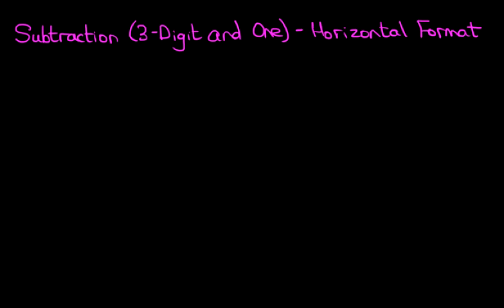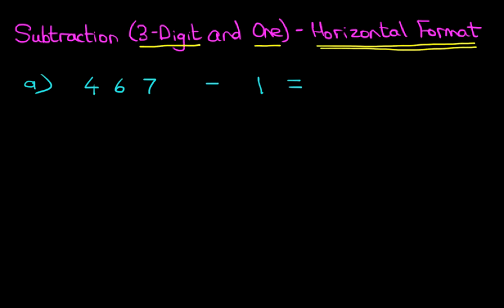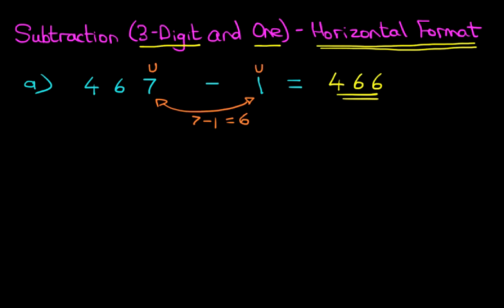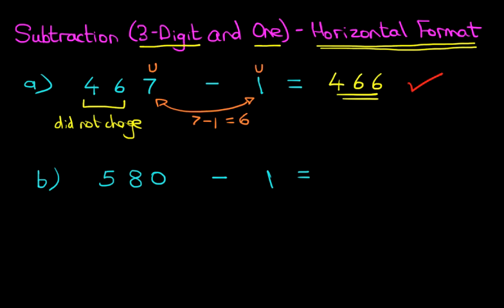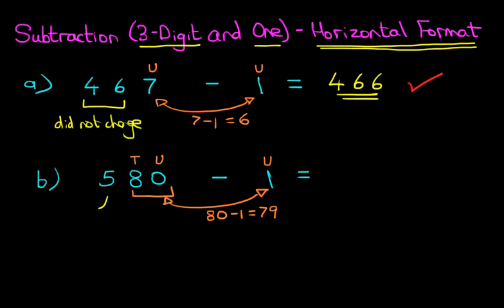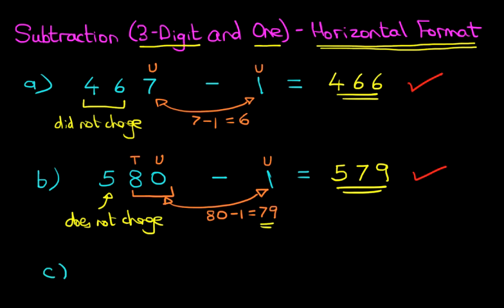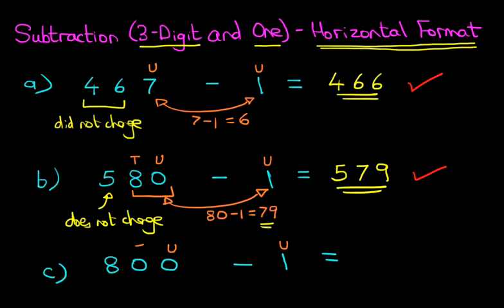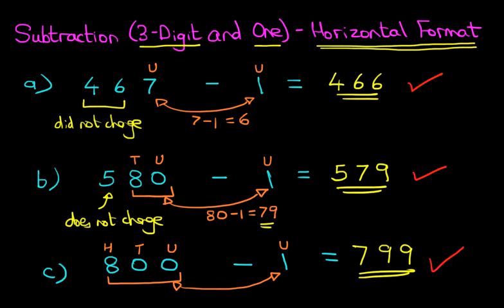Subtraction (3-Digit Numbers and One) - Horizontal Format